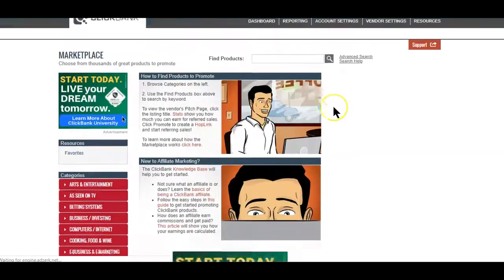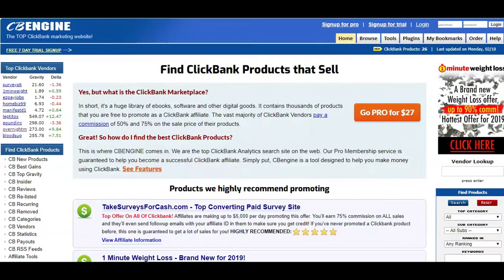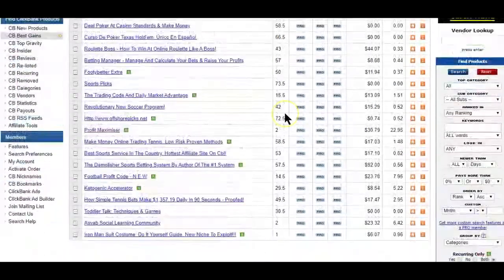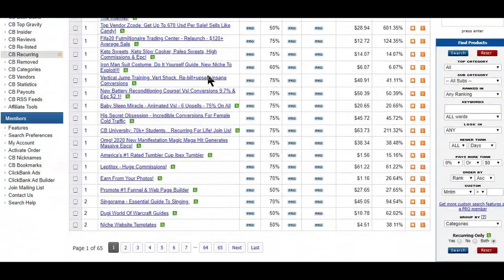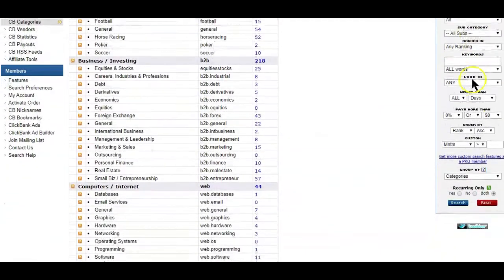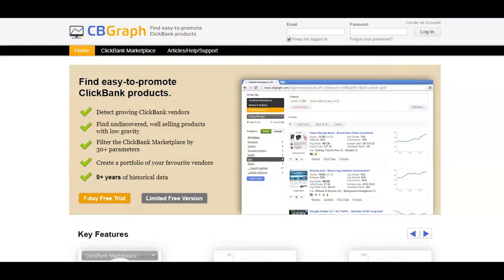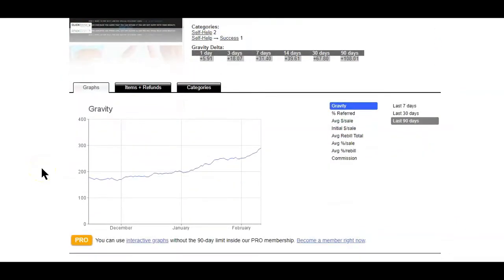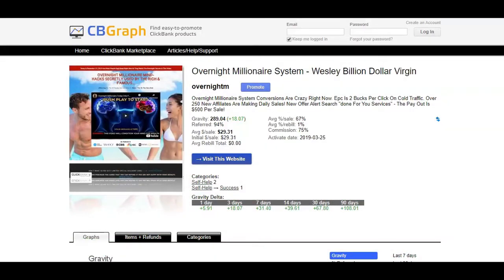How to Find best selling products on clickbank [CB Product Research tools]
If you are a clickbank affiliate you should know by now that finding the best selling product on the platform marketplace i's not as easy as many will have you believe

you can  sort the products in a number of different ways, but the truth is the clickbank system is relatively basic and doesn't have much advanced functionality.

In this video I am going to show you  tools you can use to find clickbank products that sell using two free tools